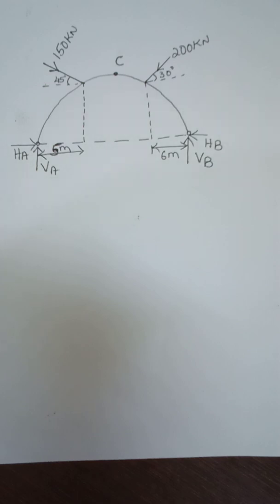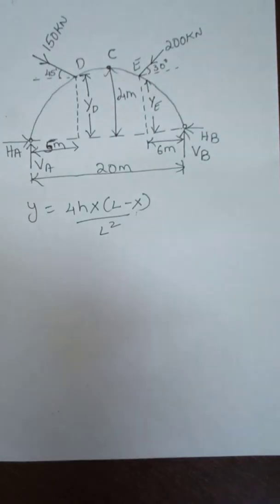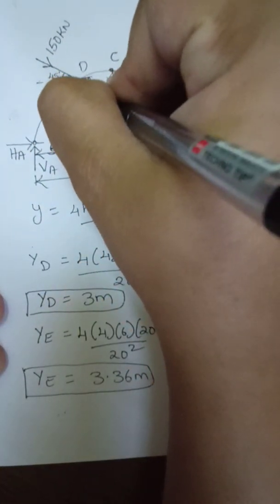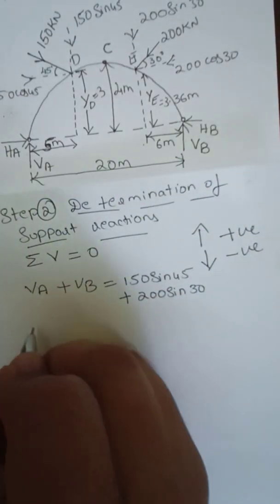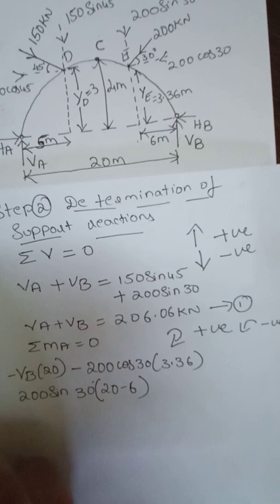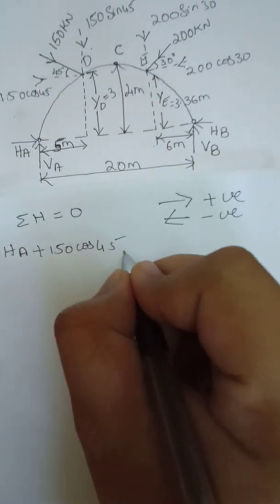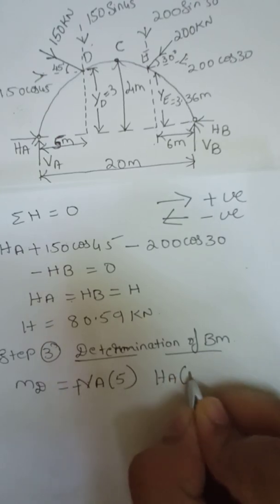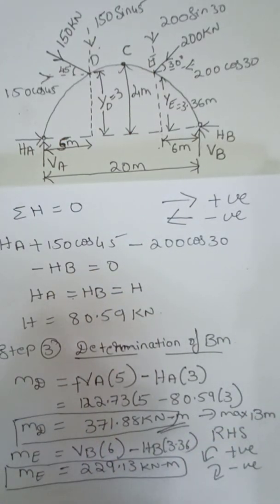Determination of Maximum Bending moment of an arch subjected to inclined load